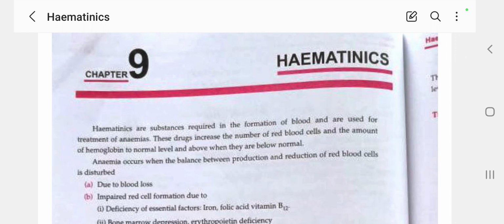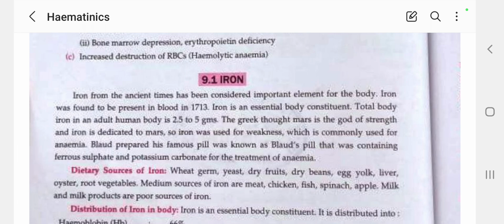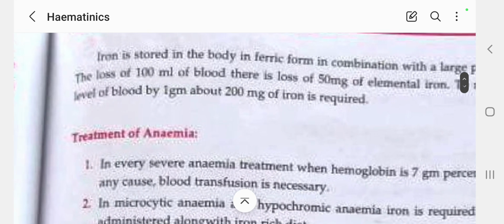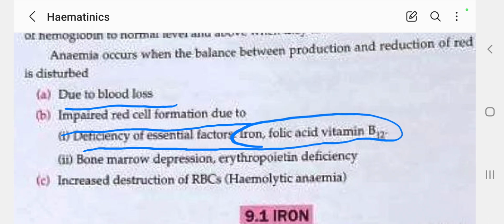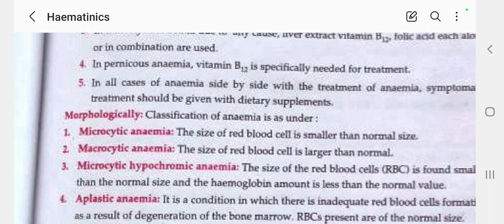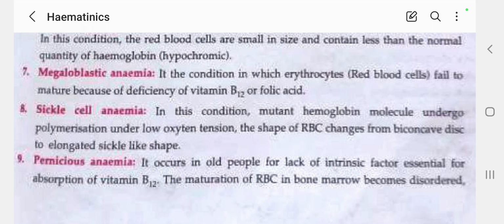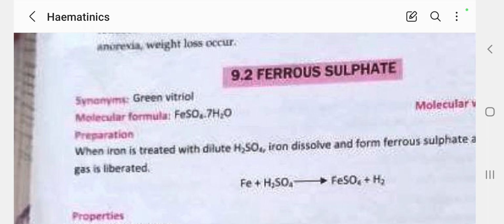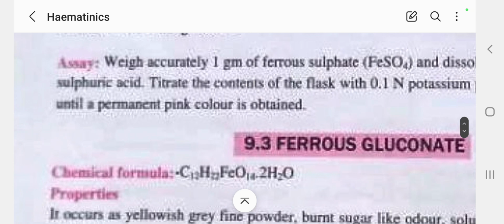Haematinic: Introduction | B.pharm 1st year 1st Sem (Part 1)